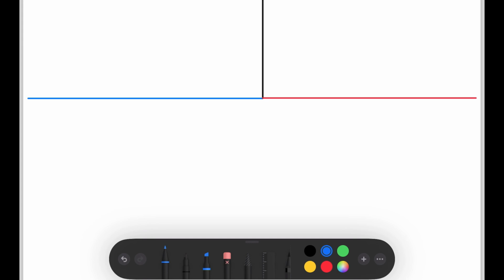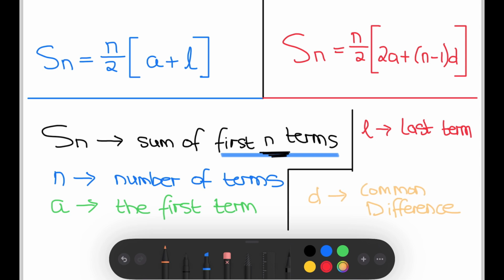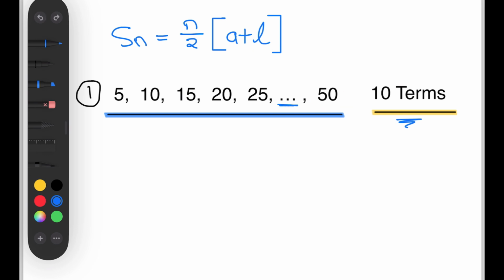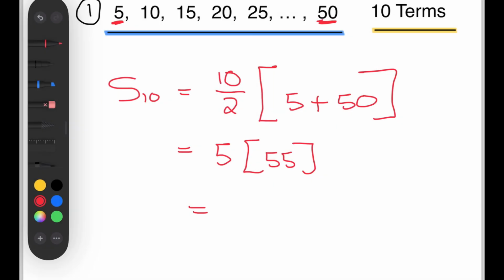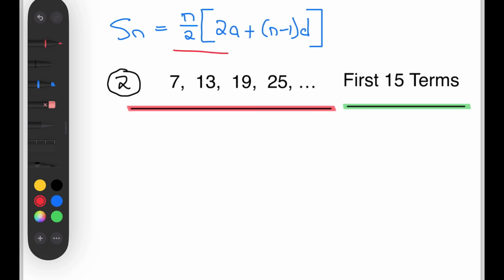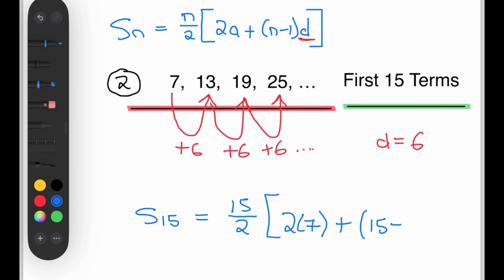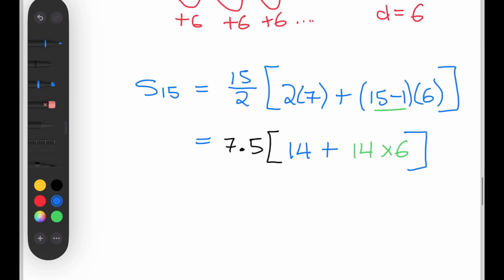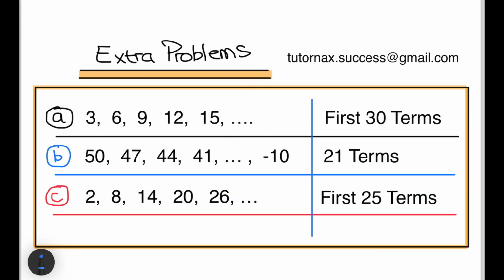Find the Sum of an Arithmetic Sequence | Simple Math Tutorial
Learn how to find the sum of an arithmetic sequence in this easy-to-follow tutorial. Master the summation formula and solve sequence problems step by step. Perfect for students and anyone looking to improve their math skills!